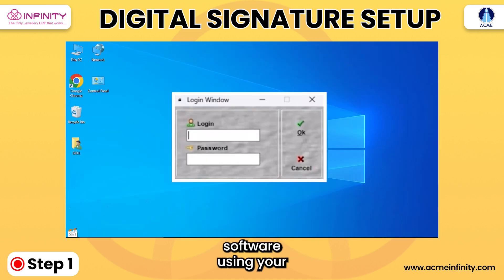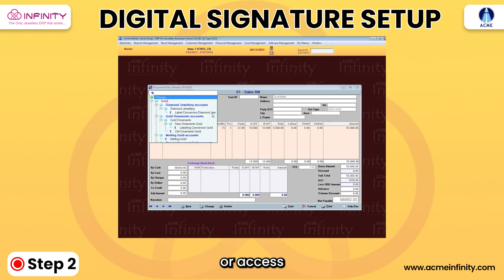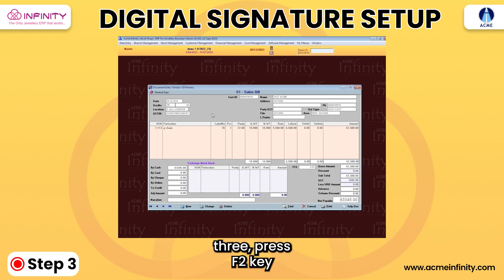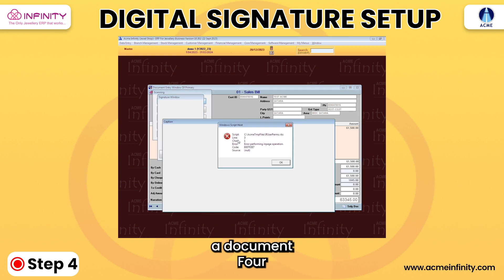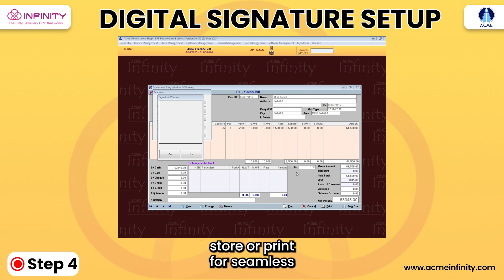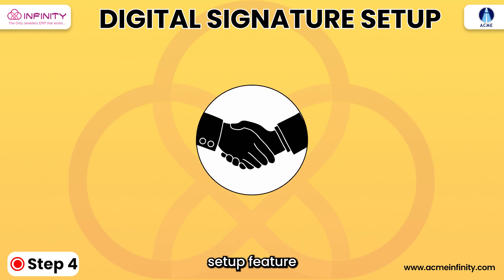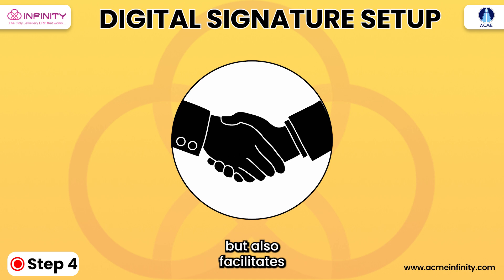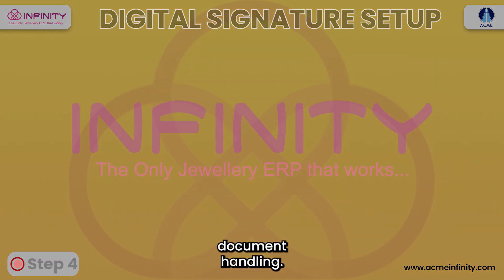Digital Signature Setup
🖋️✨ Unleash the potential of digital signatures with Acme Infinity Jewelry ERP! 🖋️✨

Explore the step-by-step guide to effortlessly set up digital signatures for PDF exports, bringing efficiency and modernization to your document handling. 💼

⚙️ Try it now and experience the Efficiency Revolution firsthand!

⚙️ For the Mobile version, experience the next level of security by clicking the

Welcome to Acme Infinity Jewel Corp Your Ultimate Destination for Acme Infinity ERP Solutions! 🚀

🔍 Explore the power of Acme Infinity, our cutting-edge desktop-based ERP software designed to streamline and elevate your business processes. Whether you're a small business or a large enterprise, we've got you covered with robust features and seamless functionality.

📹 Join us daily as we unravel the magic of Acme Infinity through engaging videos right here on YouTube. Dive deep into the intricacies of our software, discover hidden gems, and learn how to maximize its potential for your business.

It's not just about software; it's about empowering your business for success!